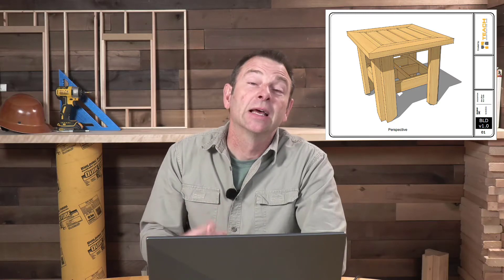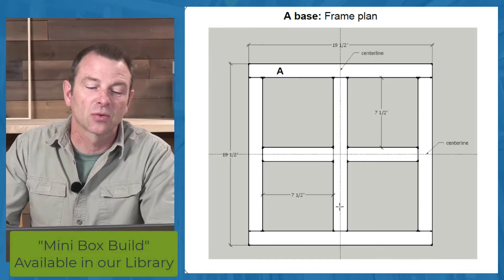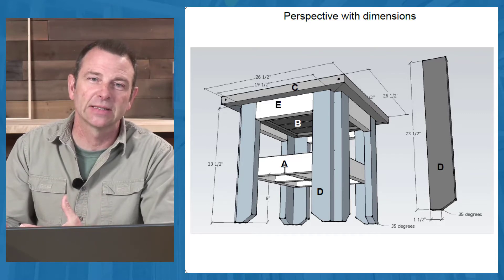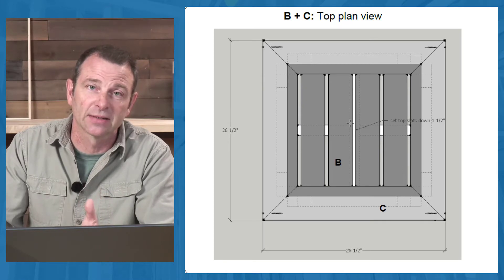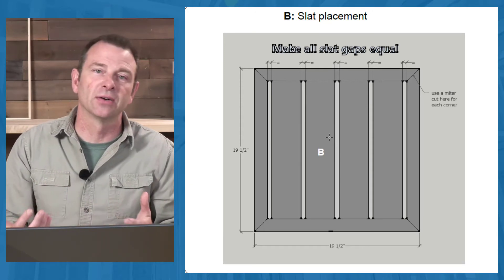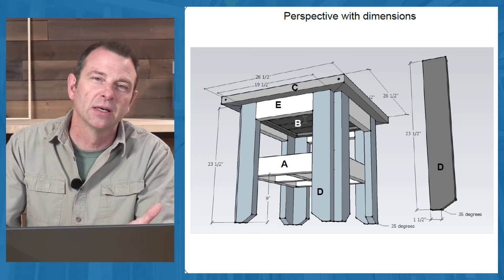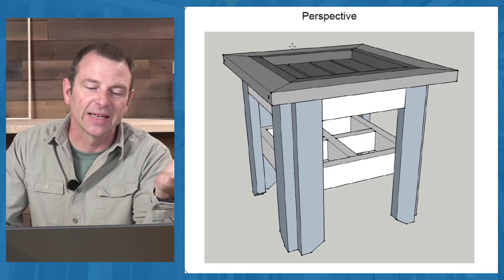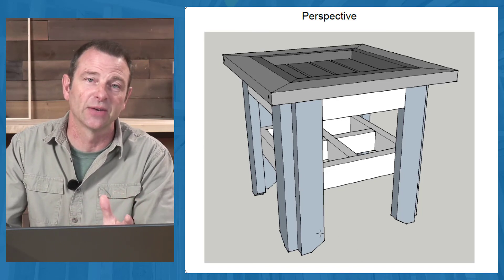Mini-Box Table Build - TEACH Construction Training Tip - Construction Training Resources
Another Traning Tip - This one is a build project that uses the Mini-Box Skills Exercise and adds to it to make a potential take home project